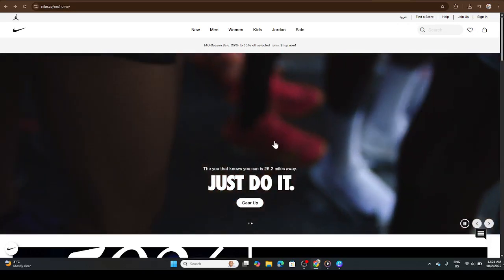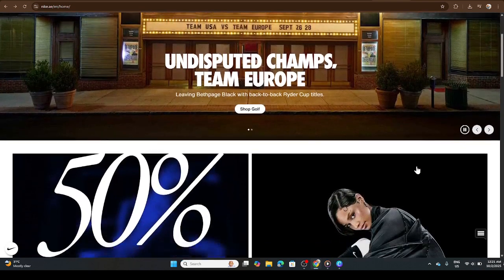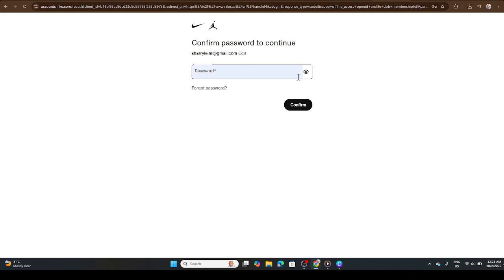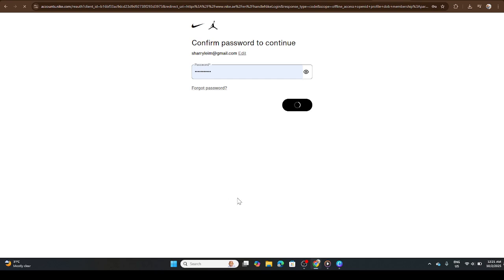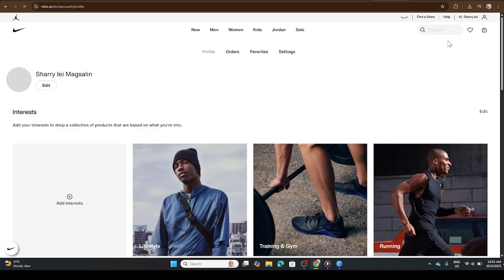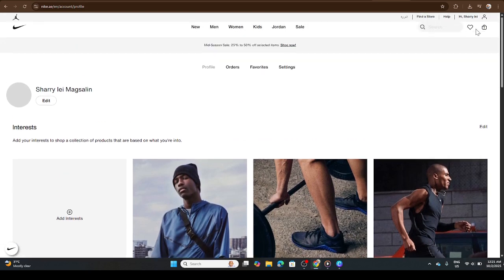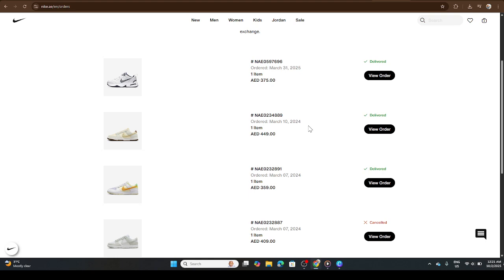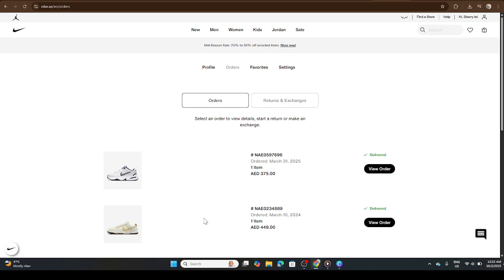How to View Your Nike Purchase History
Want to see all your past Nike orders and receipts? 👟🛒 In this step-by-step guide, I’ll show you exactly how to view your Nike purchase history so you can easily track orders, check delivery updates, and manage returns or exchanges. Whether you’re using the Nike app or website, this tutorial makes it simple to find every order you’ve made in 2025.

In this video, you’ll learn:
✅ How to access your Nike account order history
✅ How to check past purchases on the Nike app 📱
✅ How to view detailed order information (tracking & receipts)
✅ Tips for managing returns and refunds faster

Perfect for Nike shoppers who want a quick and easy way to keep track of all their orders!